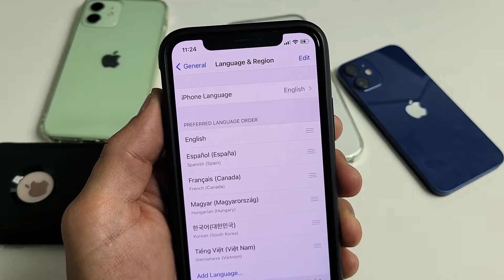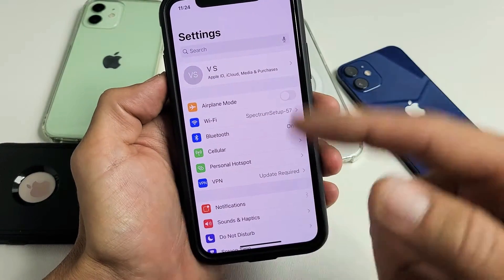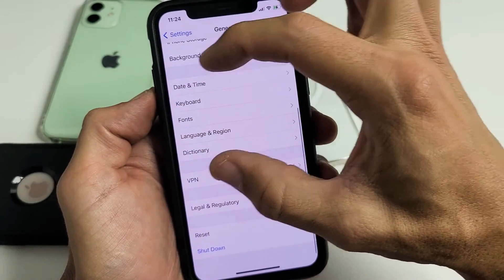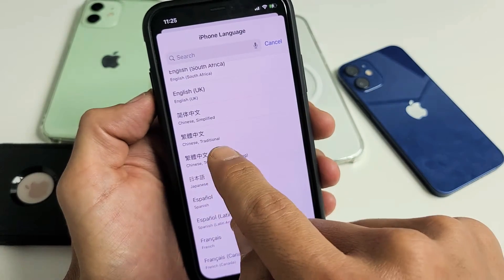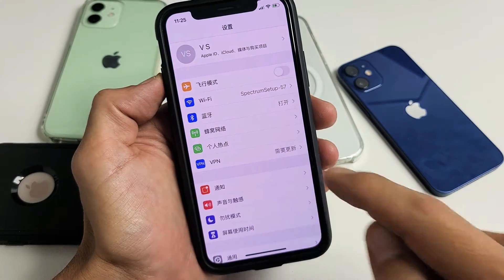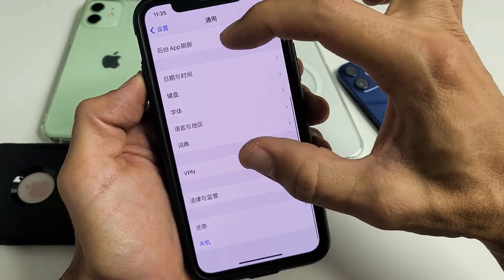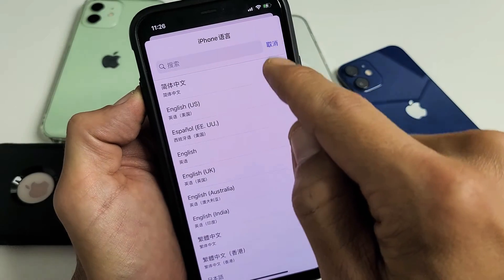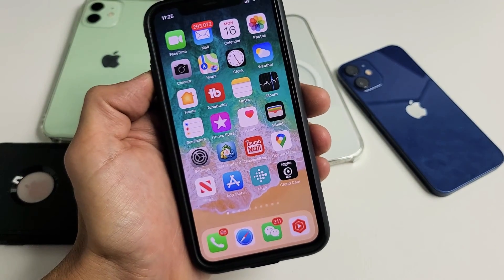iPhones / iPads: Change Language to English if Stuck in Another Language - Chinese, Korean, Spanish,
I show you how to get or navigate to the English lanaguge if you are stuck in another language on your Apple iPhone, iPad or iPod. Doesn't matter what language you are stuck in.. Chinese, Spanish, Korean, Dutch, French, Russian, Arabic, etc. Just watch very closely and hope this helps.